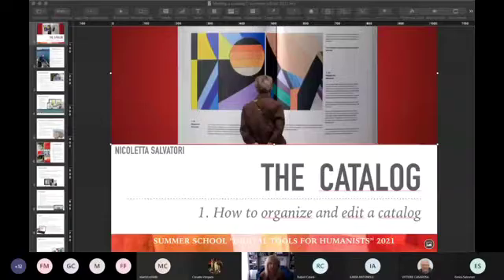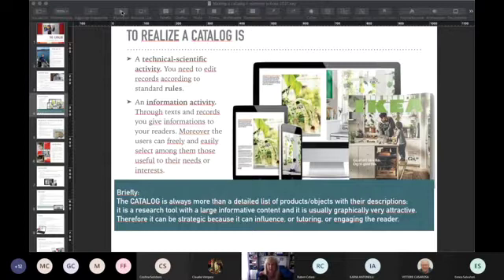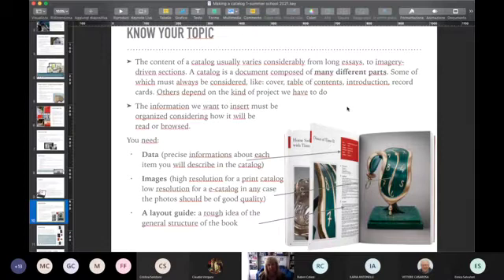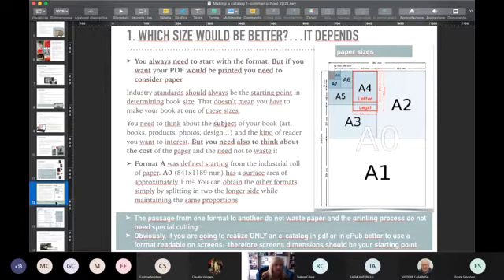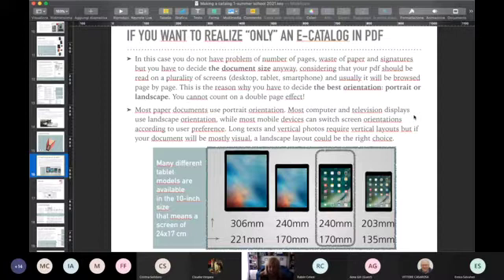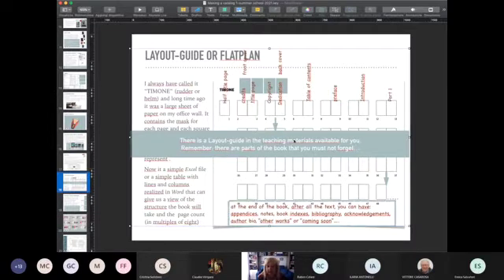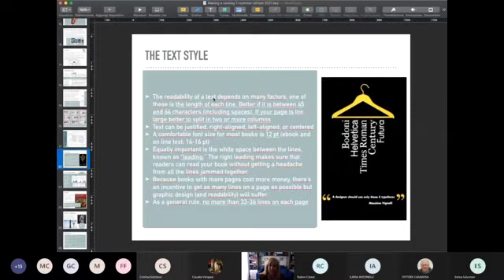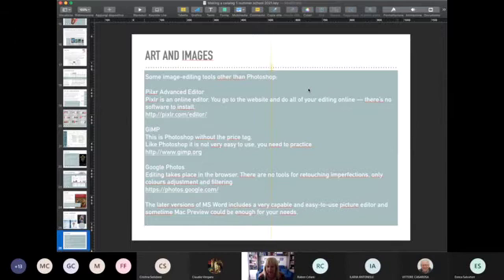Summer School Digital Tools for Humanists 4_1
How to make an e-catalog and why
Nicoletta Salvatori (University of Pisa)